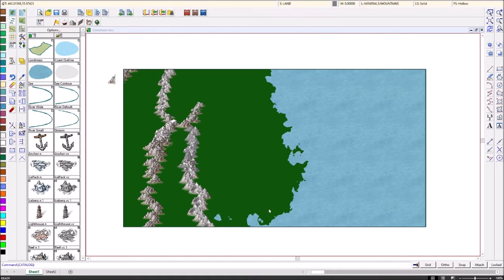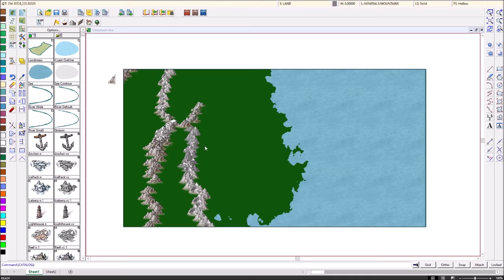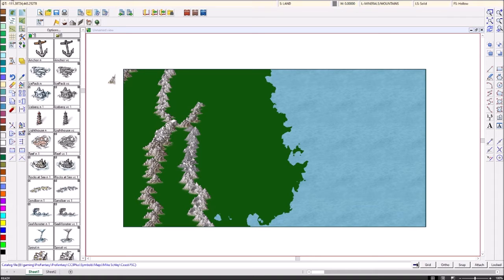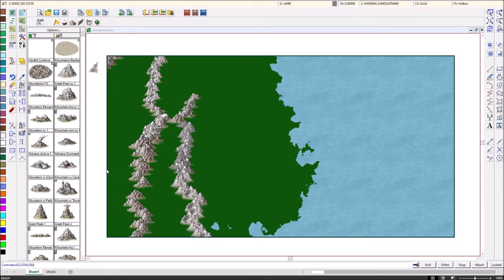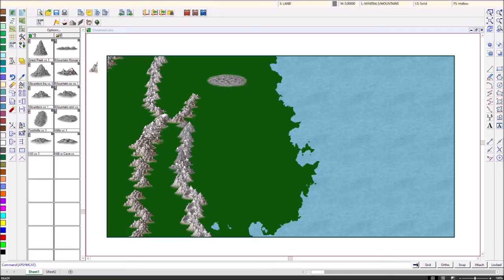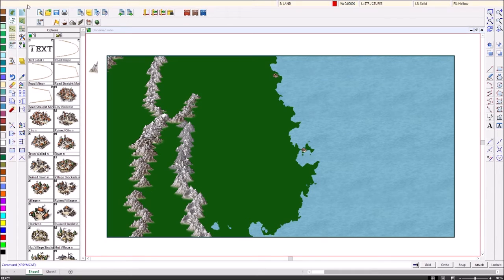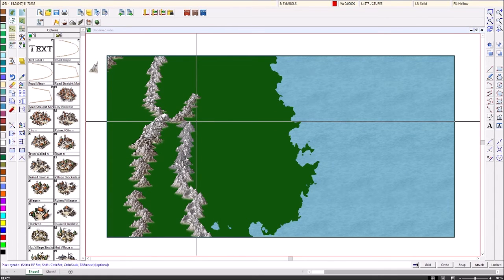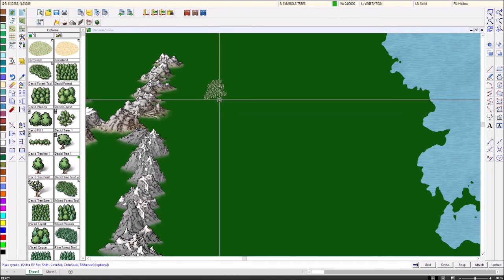Perdido Key Gaming - Campaign Mapping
Campaign Cartographer.  Check it out from Profantasy.  Just wish I was a better mapper.